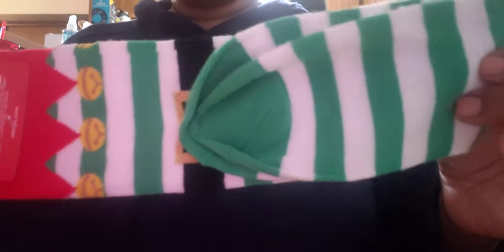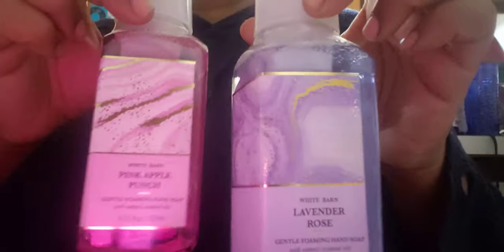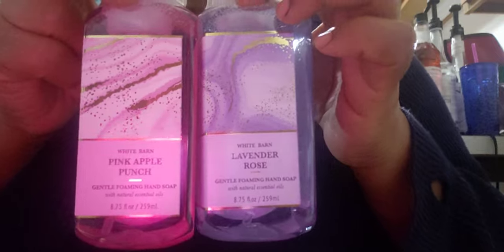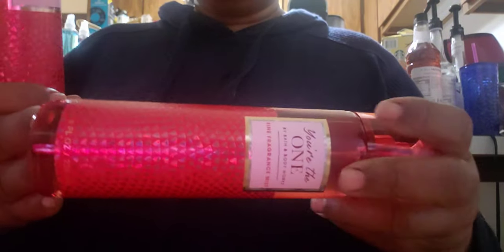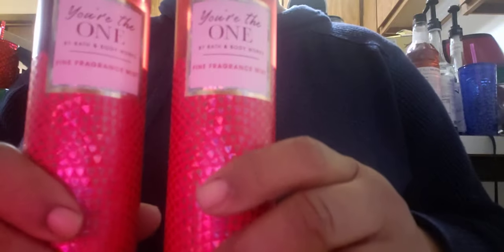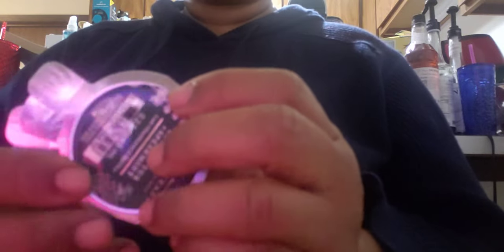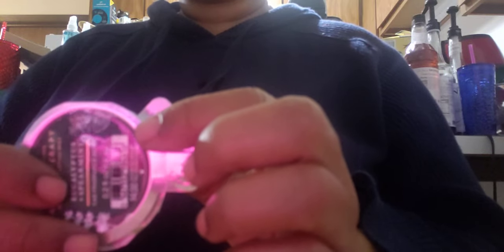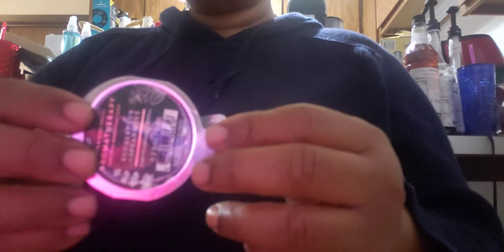December 16, 2021